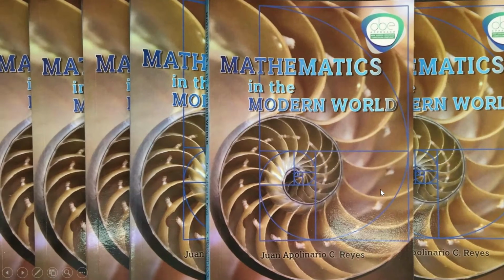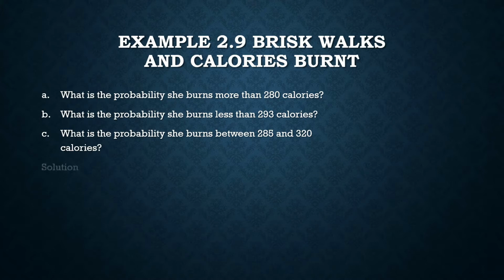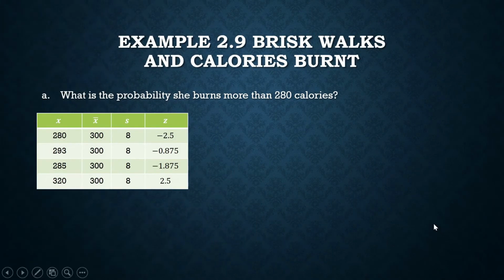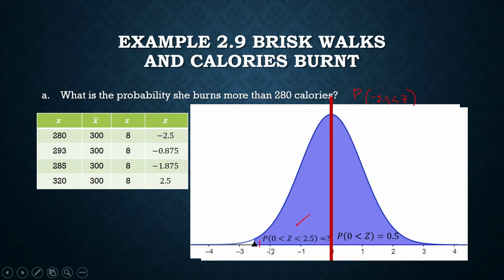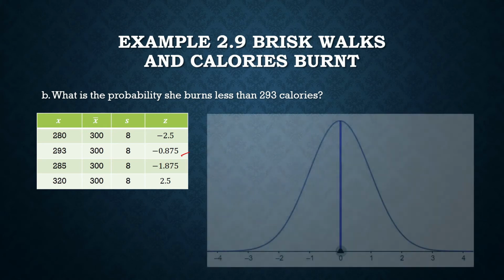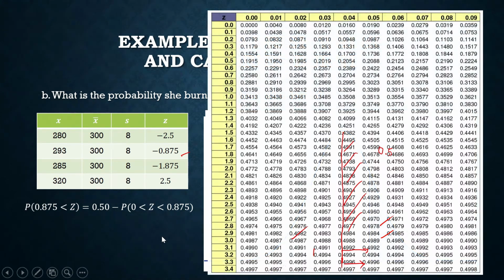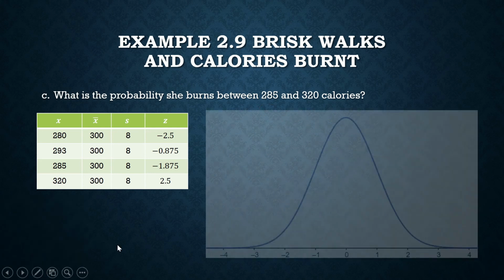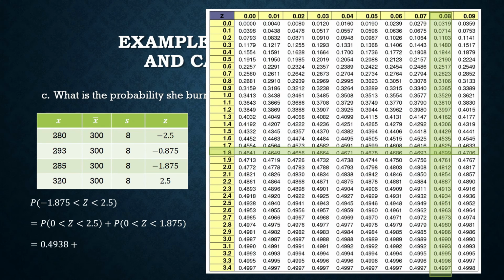Application standard normal curve (Mathematics in the Modern World, GE Curriculum Higher Education)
How do you use the standard normal table and interpret the results?